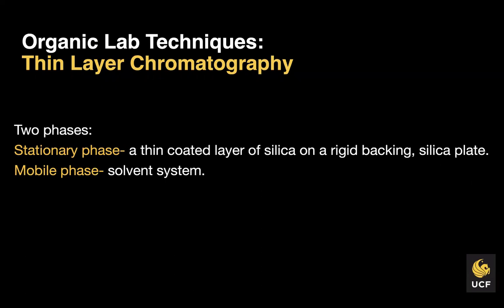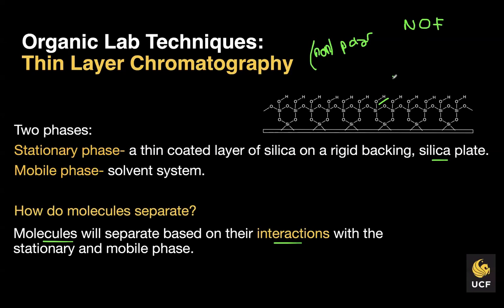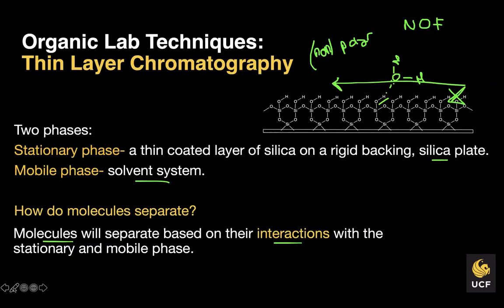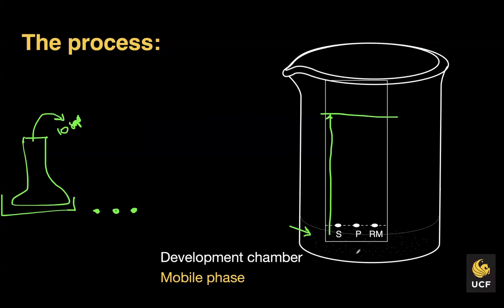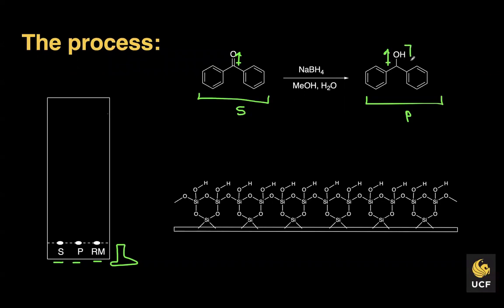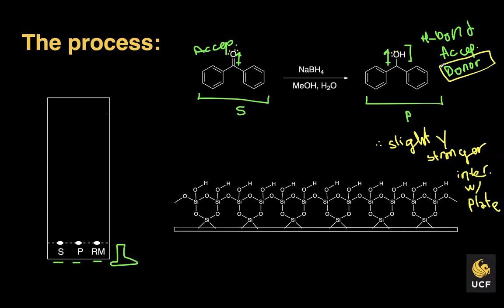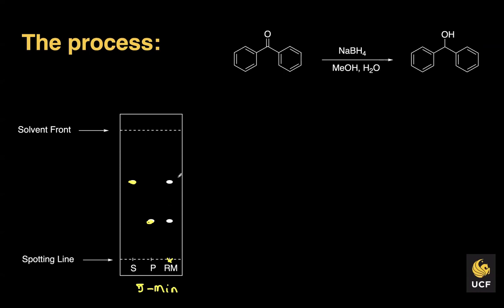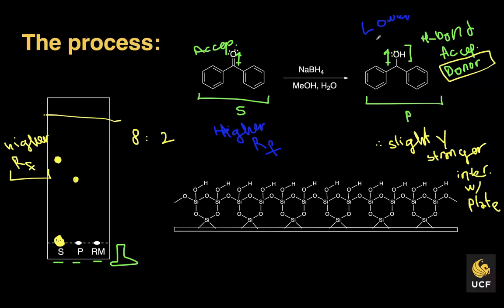Reduction of benzophenone Overview Q&A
The recording of the zoom meeting held on 6/25.  We went over how thin layer chromatography is used to monitor  the progress of the reaction.